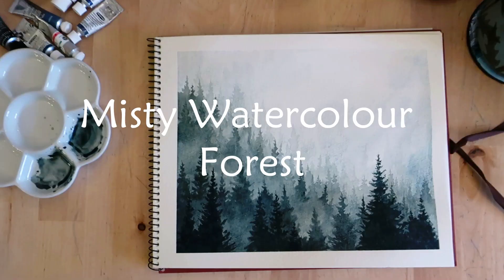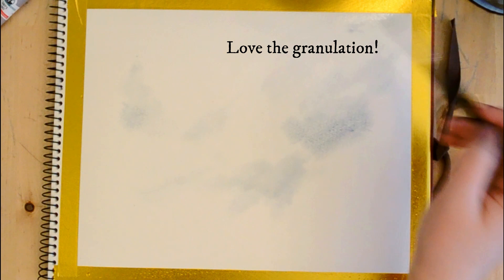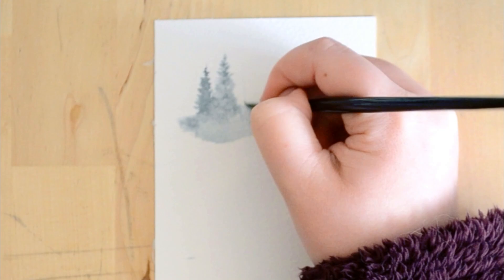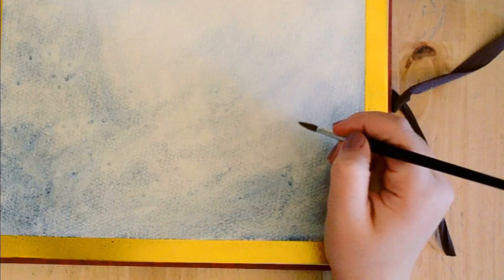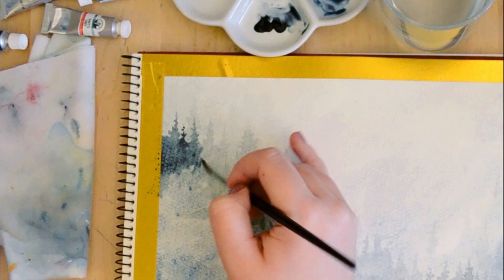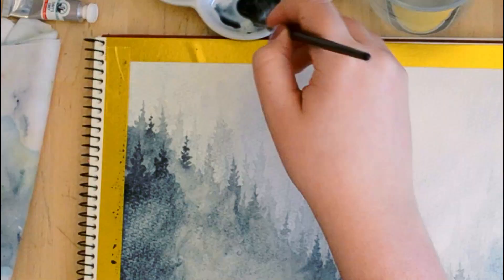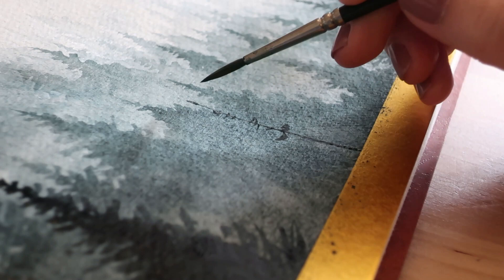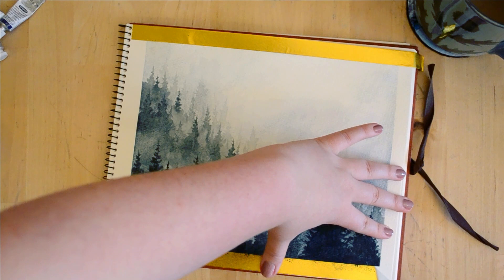Watercolour tutorial – misty forest | watercolour for beginners | easy watercolour forest painting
Today let’s paint some happy little trees - a whole forest of them!
This painting is really easy, and a great painting for someone learning watercolour to try! The focus of this piece is using the different hues that can be gained from a watercolour. This forest is built up in layers, starting with a lunar blue (or grey) wash, with a sprinkle of salt for some texture (a fun optional step!). Then a very dilute green is used to place the furthest trees, building up the layers with a slightly thicker/less watered down green each layer.
Finally, mix the blue-grey and the green for the darkest colour, with only a little bit of water, to do the darkest and final layer.
This piece practices the fundamentals of watercolour, building from light to dark gradually. Take your time and let each layer dry!
Have fun – and let me know what you think!

Materials used:
Rough texture watercolour sketchbook from Maruman
Brushes – hake, two round brushes (one medium, one small)
Washi tape
Coarse sea salt (optional step)
Lunar Blue – Daniel Smith
Green Umber – Sennelier

Time taken:
Around 1.5 hours (including drying time!)

Filming equipment:
Nikon d3100
Overhead tripod
Canon G9X
Flexi mini tripod

 Airy-Fairy Heart – Franz Gordon
Remove the Complexities – Peter Sandberg
Spirit Garden – Gavin Luke
September Skies – Silver Maple